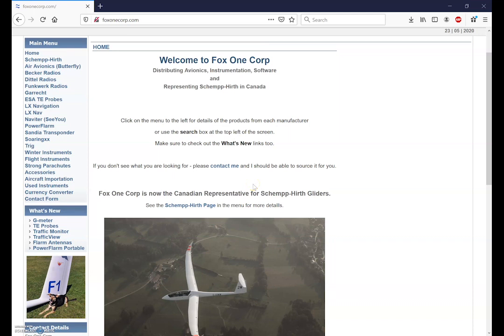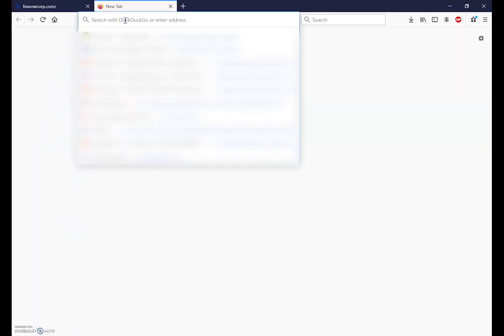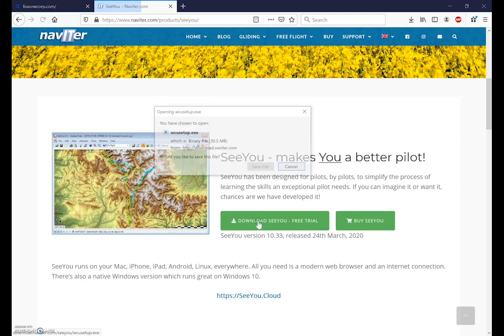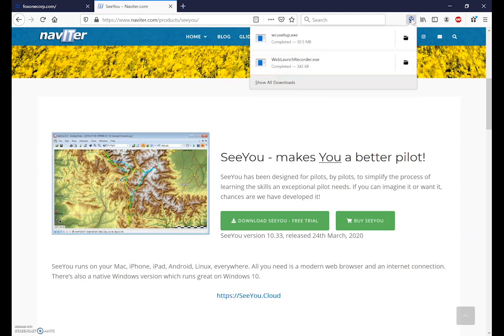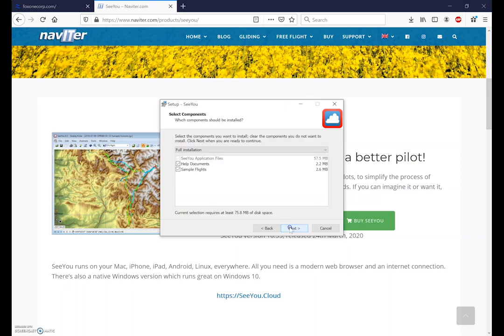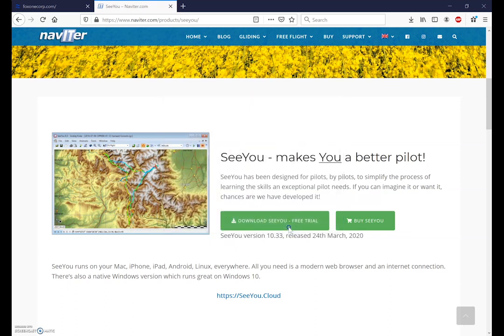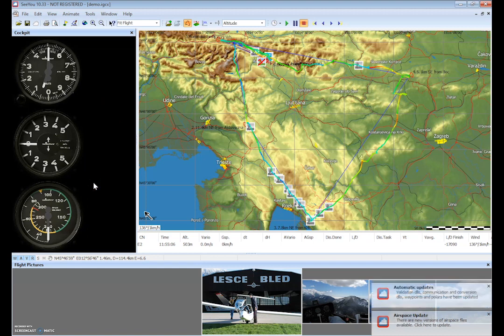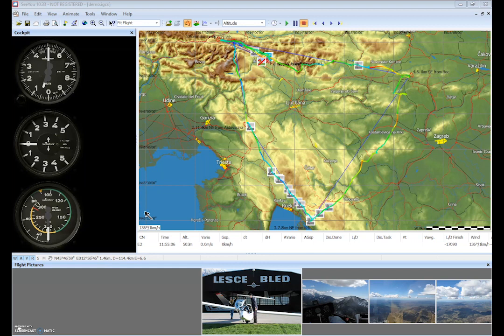1. How to Download and Install SeeYou Desktop Software for your PC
In this first training video from Fox One Corp, I"ll show you how to download and install the SeeYou desktop software on your PC.  In future videos I will cover more details such as how to manage your SeeYou subscription via the SeeYou cloud and how to set up and use SeeYou.